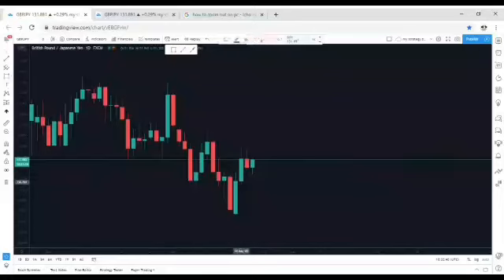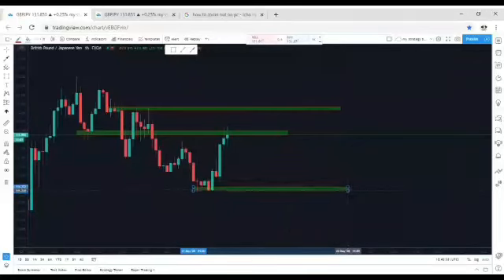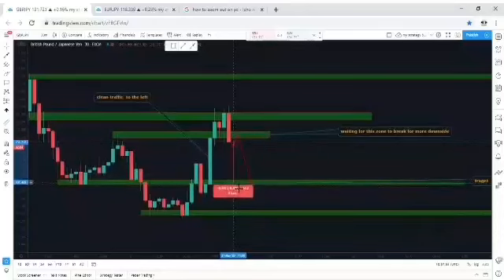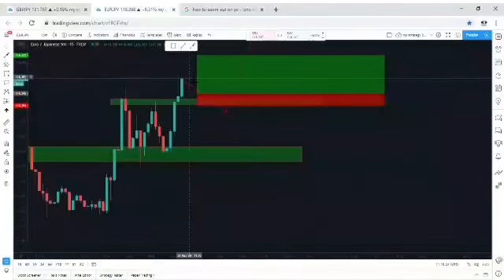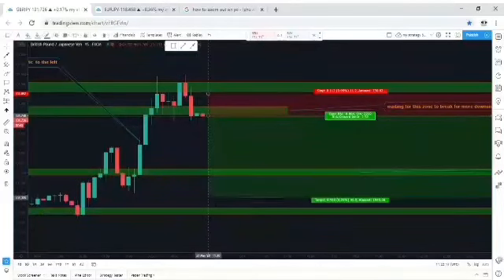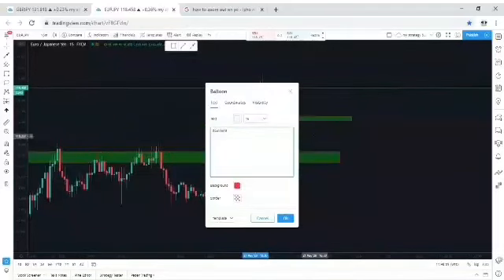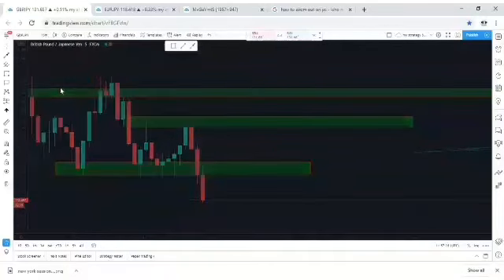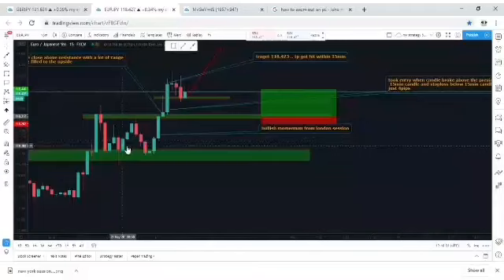LIVE TRADING PRE-NEWYORK SESSION 21-05-2020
TO KNOW MORE ABOUT FOREX  TRADING AND LEARN HOW TO TRADE
 GO THROUGH OUR OFFER SERVICES
CHOOSE ANY OF OUR OFFER/SERVICES  YOU WANT
USE THE WHATSAPP ICON OR THE LIVE CHAT ICON TO MAKE PAYMENT AND TALK TO ANY OF OUR AGENT.

THANK YOU FOR CHOOSING YOUR BRAVO LEGACY

REMEMBER FOREX  IS CHANGING LIVES YOU CAN BE A TRADER TOO 📉📉📉